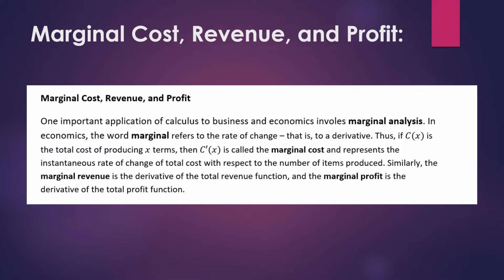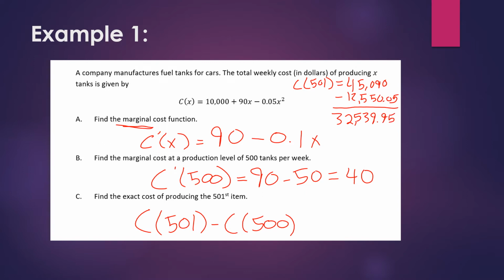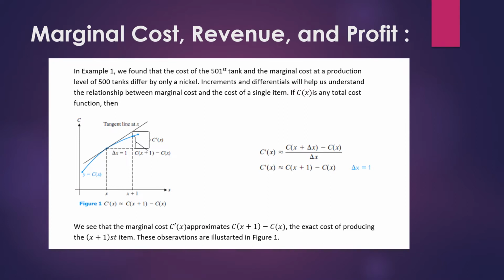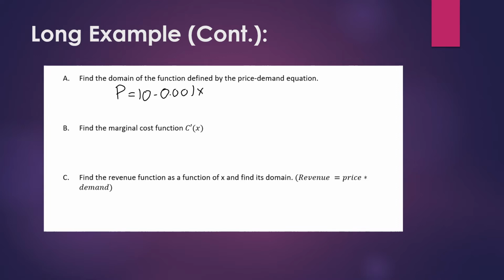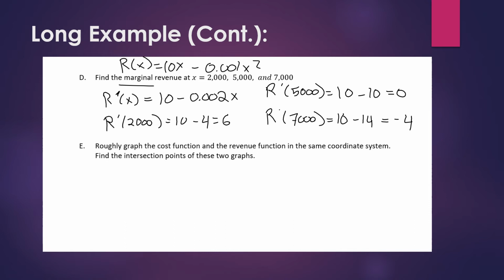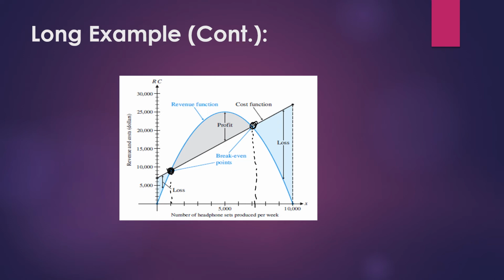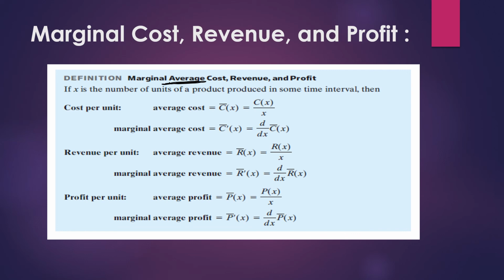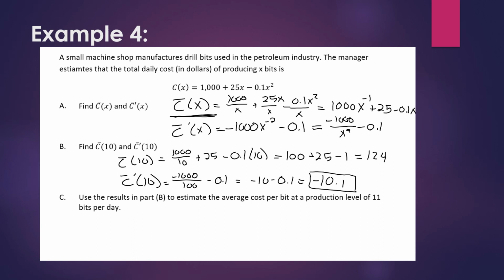Calculus Section 3.7 Marginal Analysis in Business and Economics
I used to be a high school teacher and made these for online teaching during the Covid 19 lockdown.